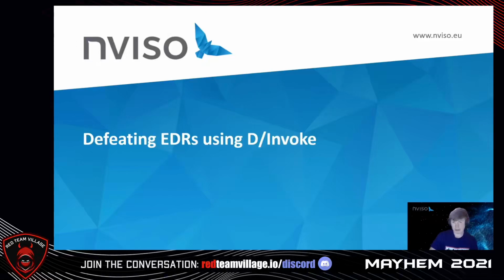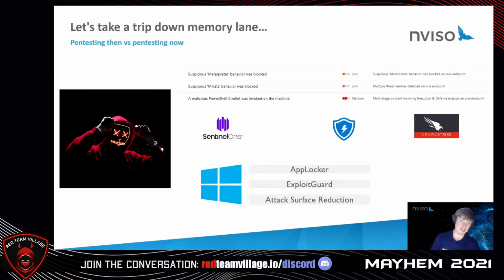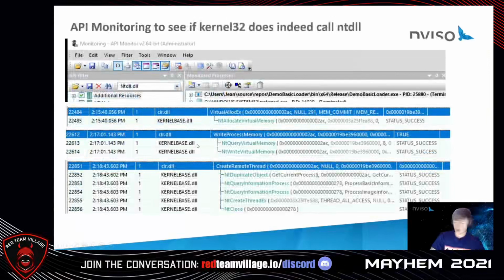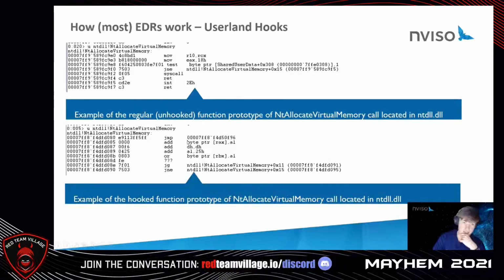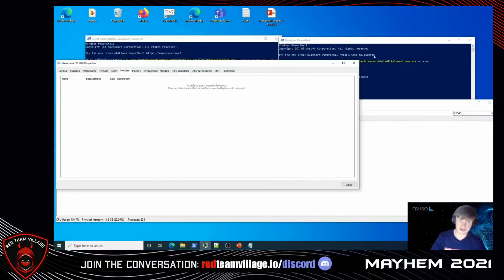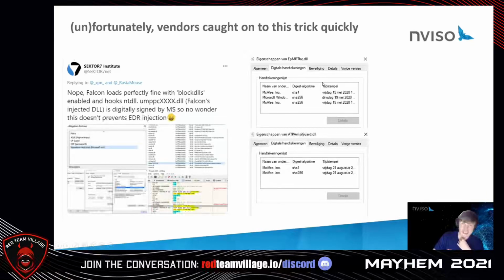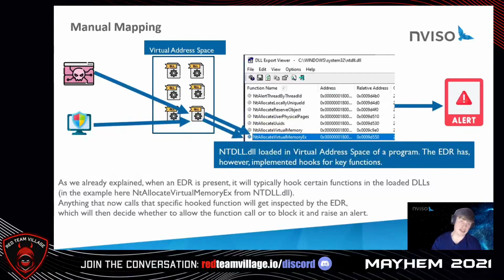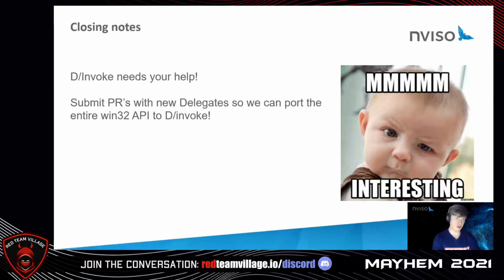Defeating EDRs using Dynamic invocation by Jean Francois Maes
Mayhem 2021 Hacking conference